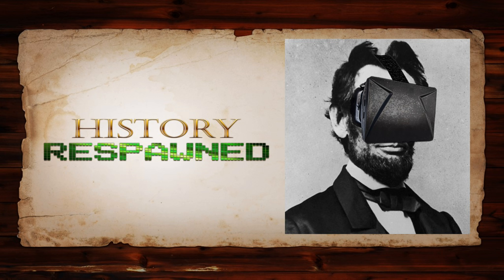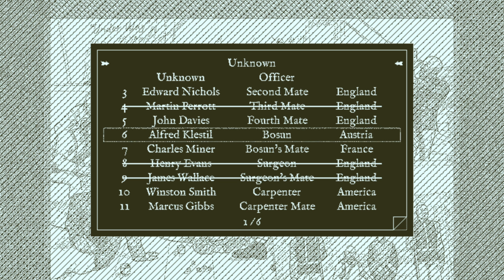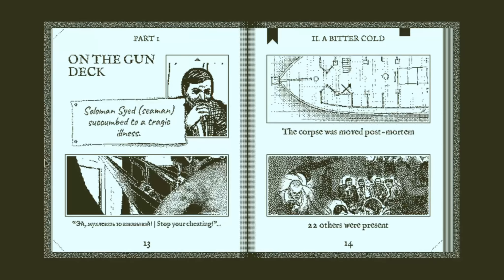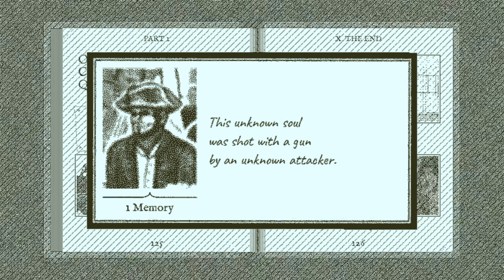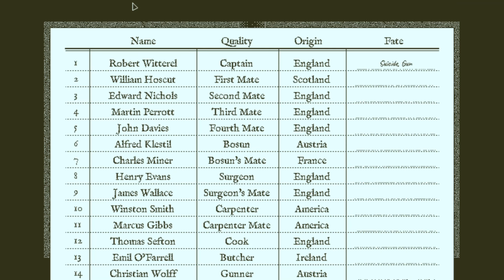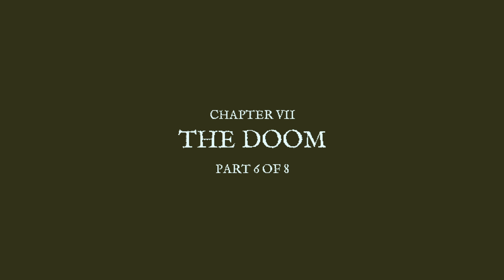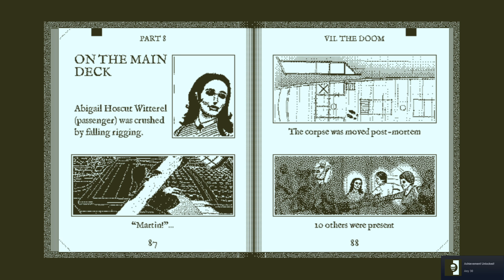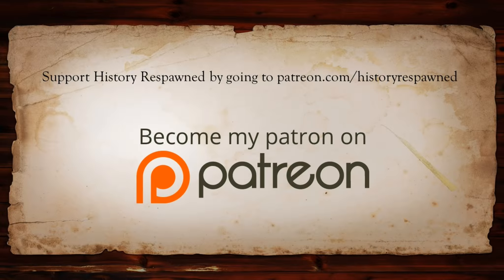History Respawned: Return of the Obra Dinn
Bob talks with Meaghan Walker about Lucas Pope's Return of the Obra Dinn. Topics include seafaring in the Napoleonic Era, nostalgia for the Age of Sail, the Memento Mortem and historical deduction, and mythical sea creatures.
*Spoilers at 12:30